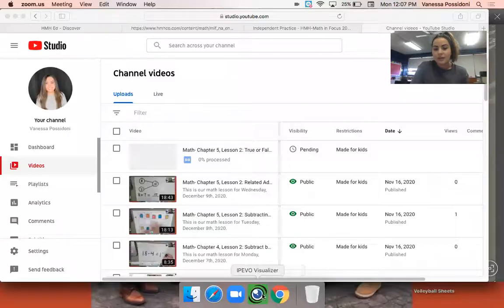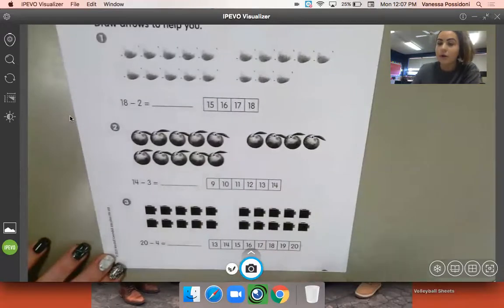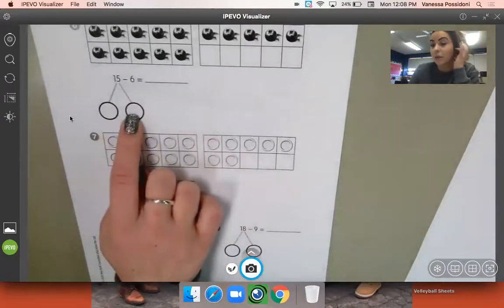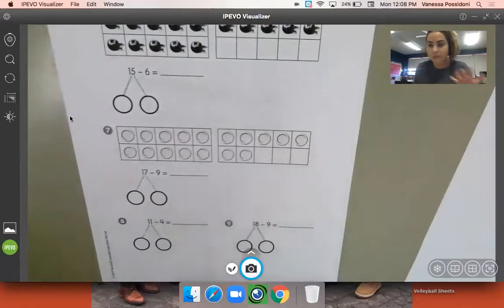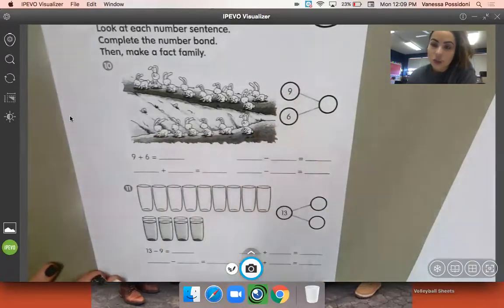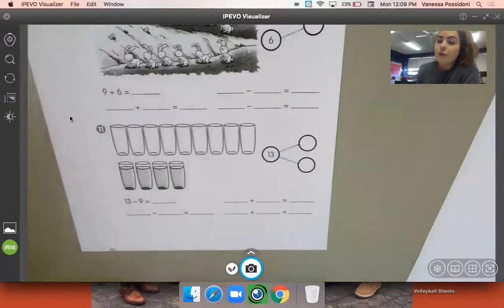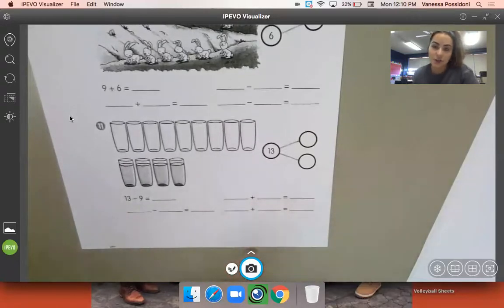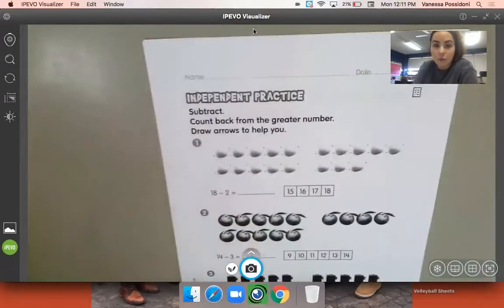Math- Chapter 5: Independent practice pages- Dec. 11th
This is our math lesson for Friday, December 11th, 2020.